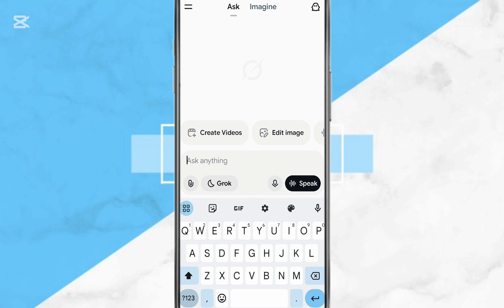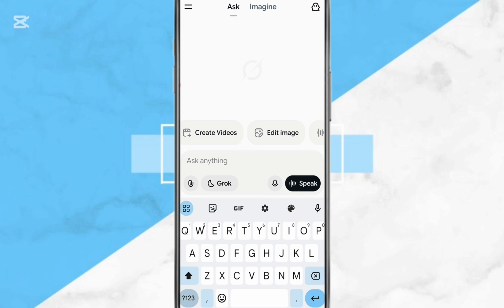How to Fix " Video Moderated" Error in Grok Al - Video Moderation Service Error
How to Fix “Video Moderated” Error in Grok AI - Video  Moderation Service Error

In this short video tutorial, I show you how to fix “Video Moderated” problem in Grok AI on your iPhone, Android phone, or PC. This means your videos will upload without getting blocked or moderated. By following this simple step-by-step guide, you can fix the Grok AI video moderated error and get your videos working smoothly again.